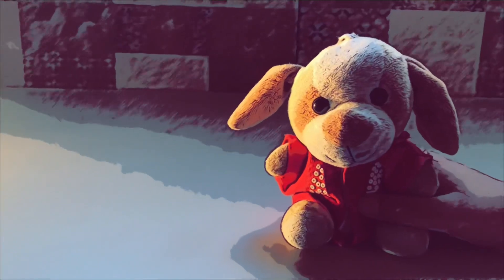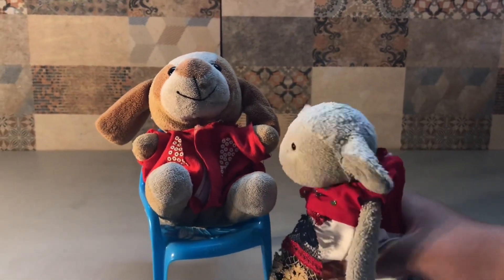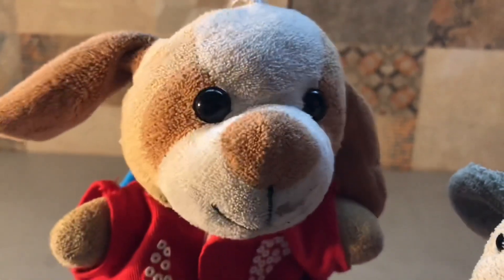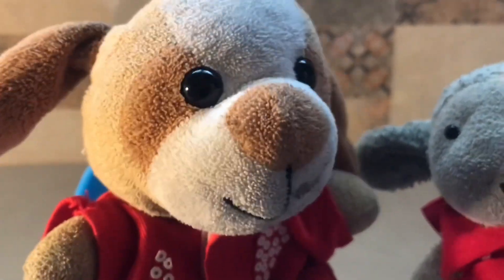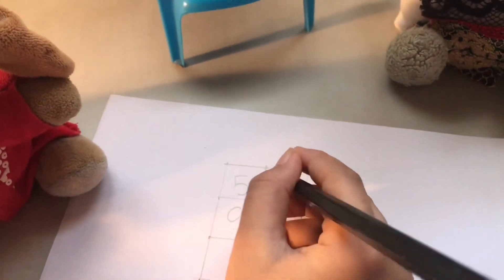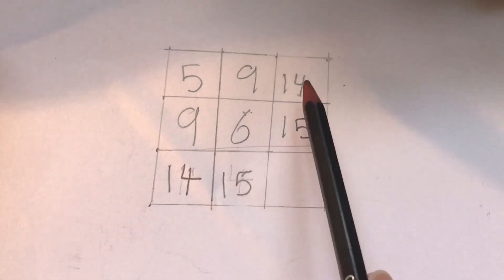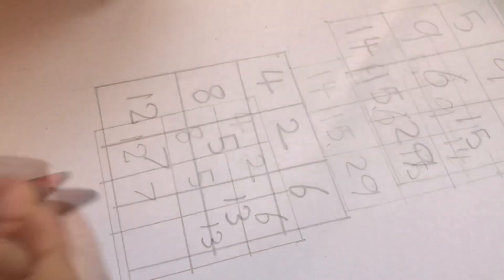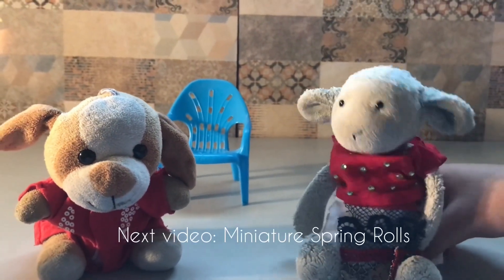Maths Trick for Daily Use | Mathemagical | Commutative Operation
Clues about this Maths Trick:
"Addition and multiplication are commutative operations".
"The order in which we add numbers do not matter"